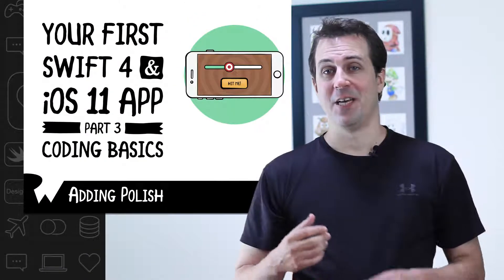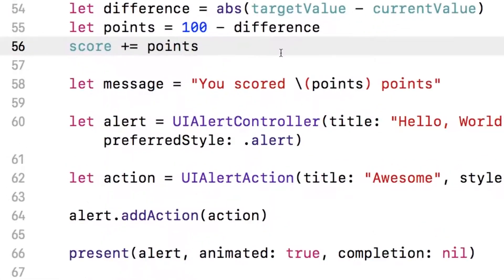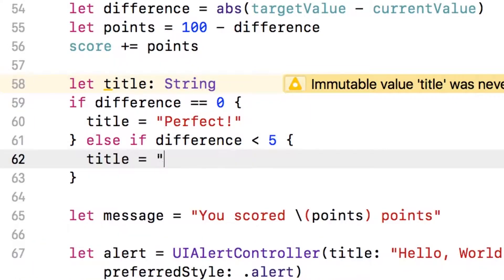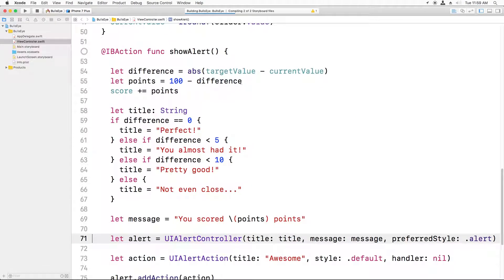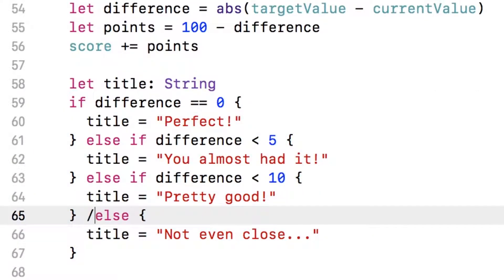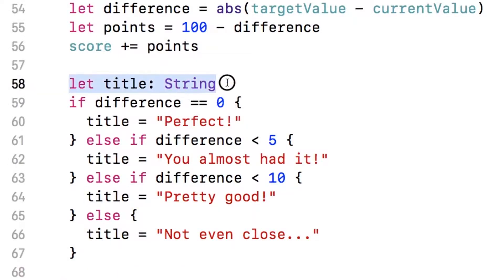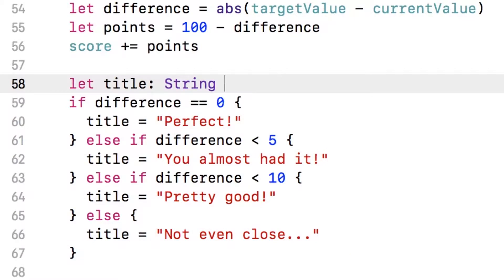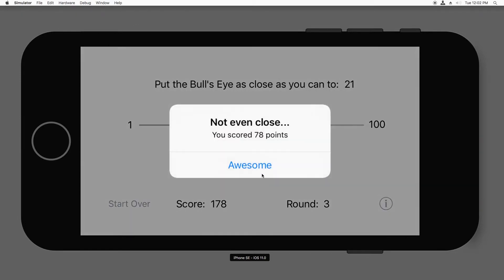Adding Polish - Beginning Programming with iOS 11, Swift 4, and Xcode 9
Polish the app by telling the player how well they did each round.